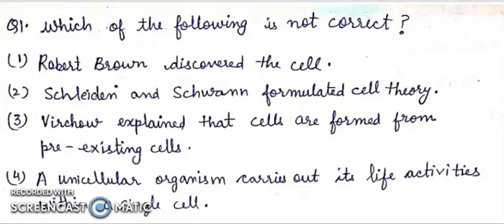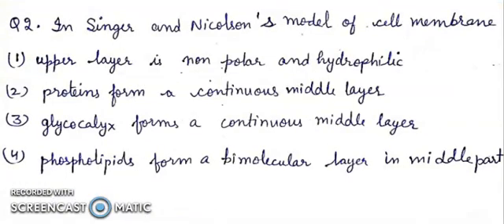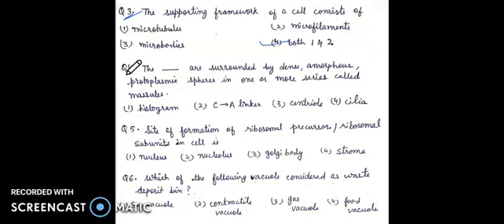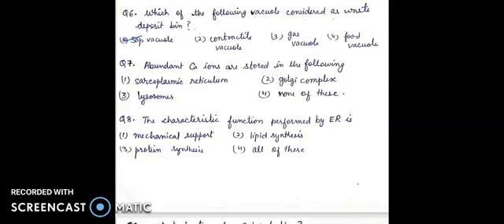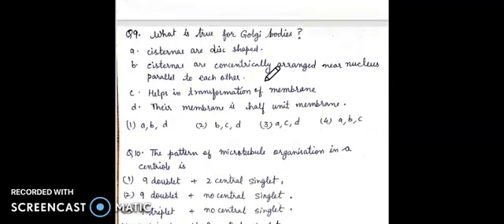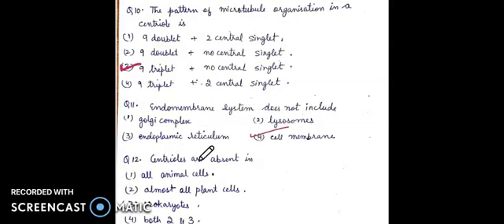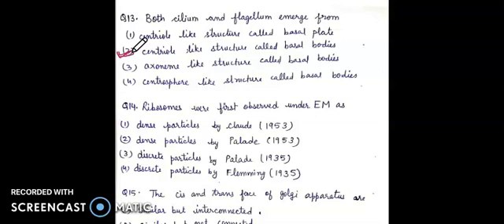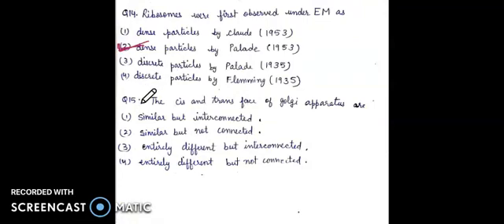Important questions of Cell as a basic unit of life||NCERT QUESTIONS||Must watch questions for NEET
This video has important questions of Cell as a basic unit of life.